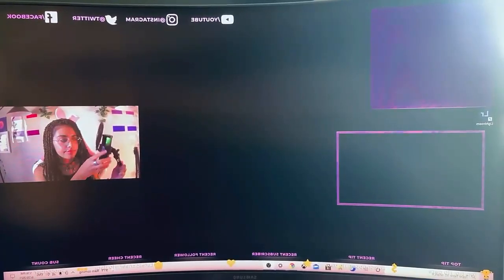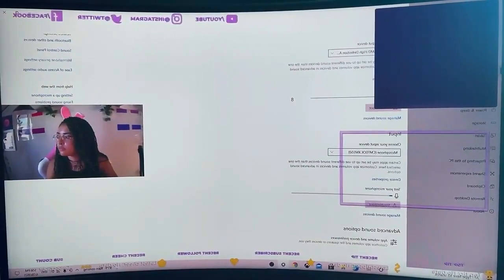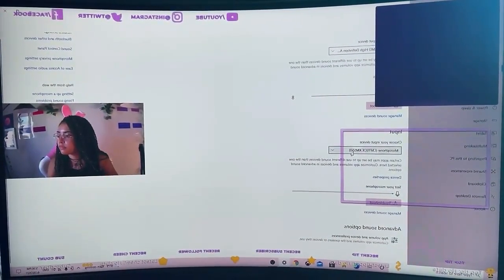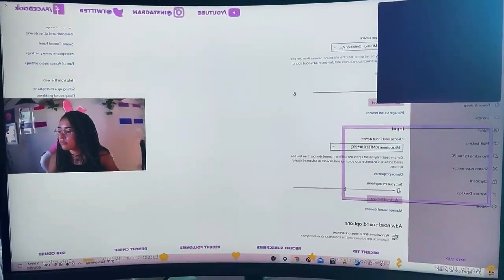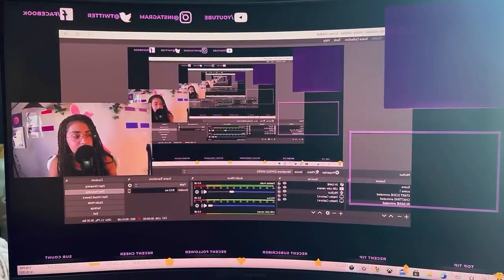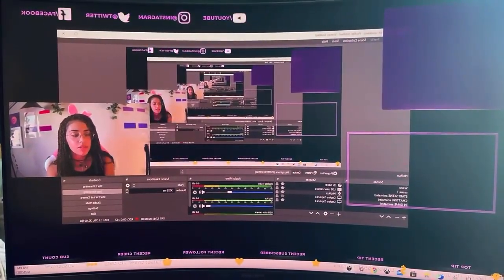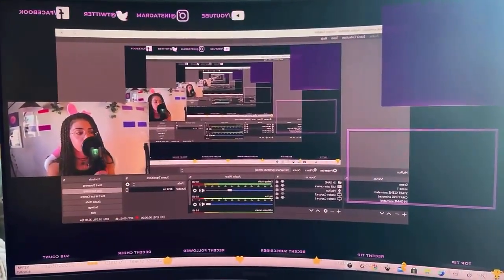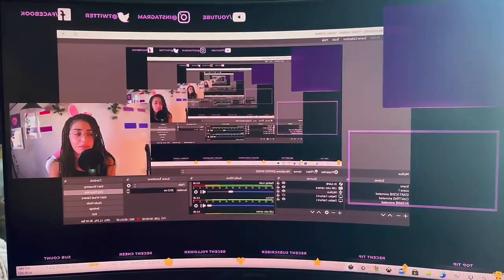USB Microphone Condenser Desktop Gaming Mic for Laptop with Mute Button Anti-Vibration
Description: Plug & Play No need for extra driver software, and no need for an external sound card.

Compatible with Windows (7, 8 and 10) and Mac OS.
USB output

The USB output allows for direct integration with a desktop or laptop computer, enabling CD-quality recording to software-based applications without a preamp.

Computer microphone is more suitable for online gaming, vocals, youtube, podcasting, streaming

Accessories Included 1*Microphone, 1*Tripod Stand, 1*Anti-Vibration Shock Mount, 1*Pop Filter, 1*USB Cable (1.8m